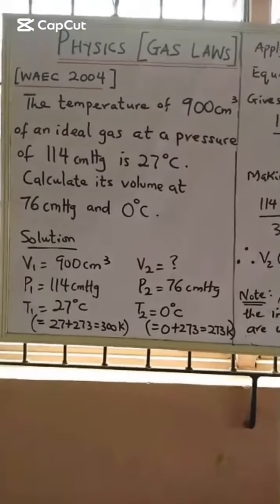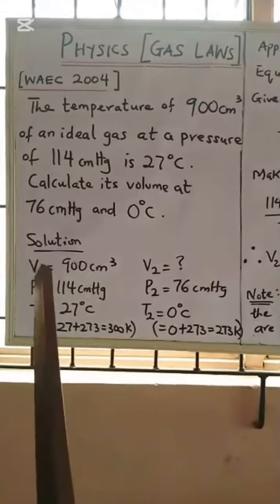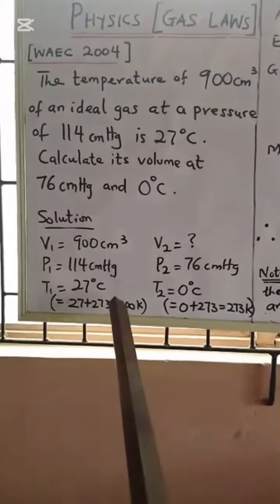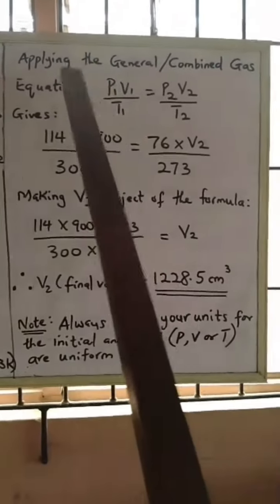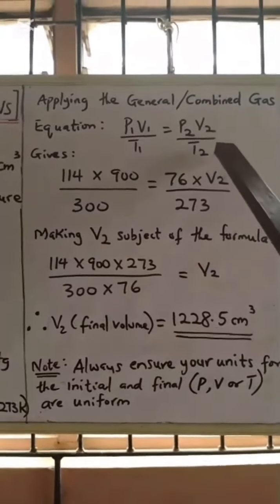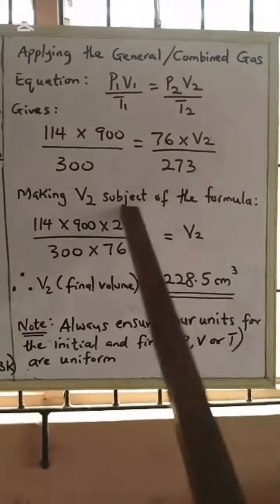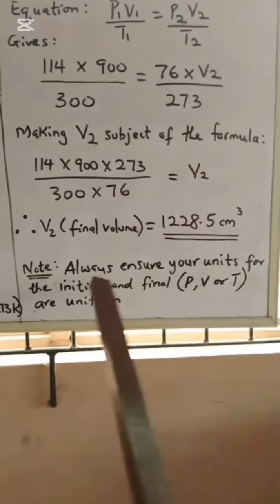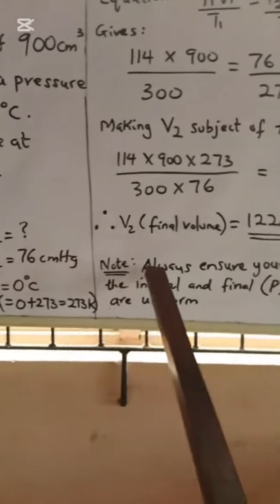Calculation on Gas Laws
Dive into the world of gas laws with this detailed tutorial! 🌡️ In this video, we’ll walk you through step-by-step calculations involving gas laws such as Boyle’s Law, Charles’s Law, and the Ideal Gas Law. Perfect for students, science enthusiasts, and anyone looking to master the concepts of pressure, volume, temperature, and moles in gases.

Whether you're preparing for exams, brushing up on chemistry concepts, or just curious about the behavior of gases, this video will help simplify the math and make learning fun!

🔑 Key topics covered:
Basics of gas laws
Boyle’s Law (Pressure-Volume Relationship)
Charles’s Law (Temperature-Volume Relationship)
Ideal Gas Law (PV=nRT)